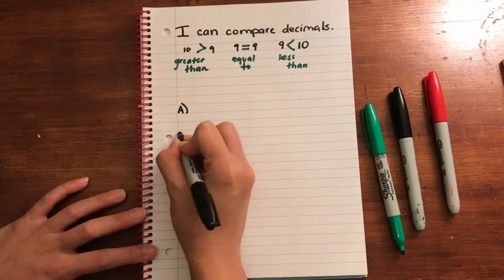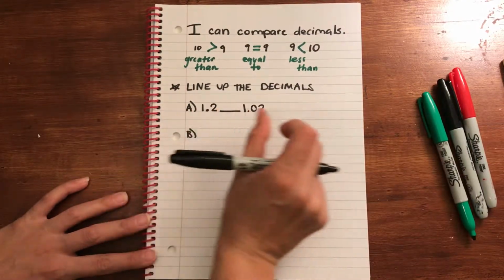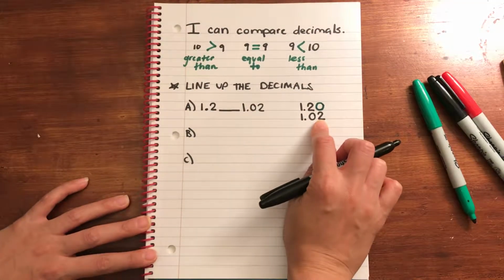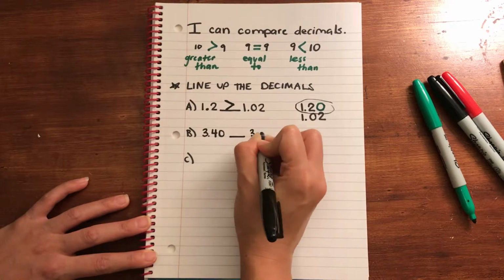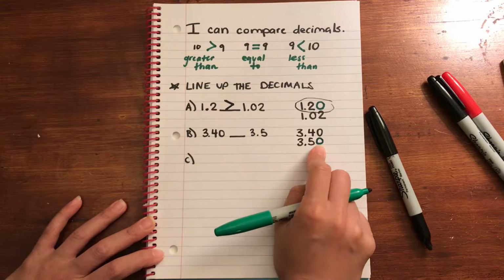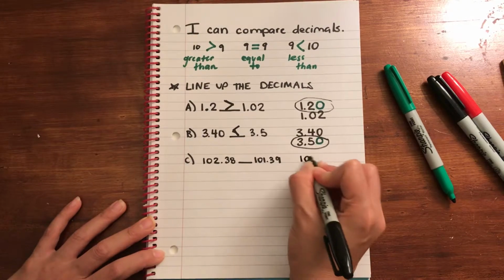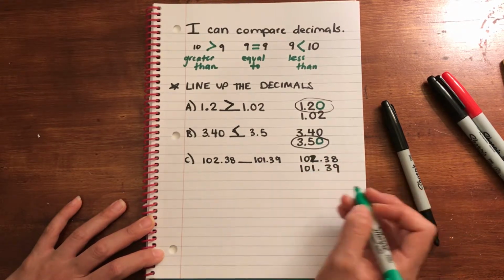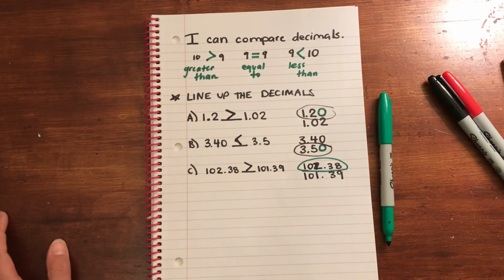5th Lesson 4 Compare Decimals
MAFS.5.NBT.1.3b
b. Compare two decimals to thousandths based on meanings of the digits in
each place, using less than, equal to, and greater than symbols to record the results of comparisons.